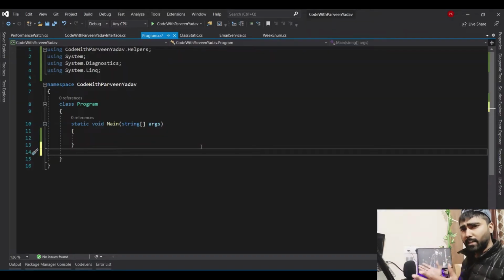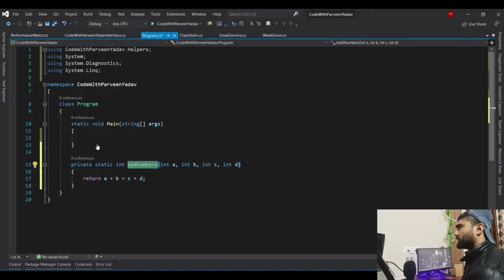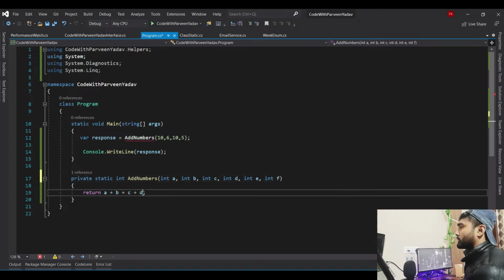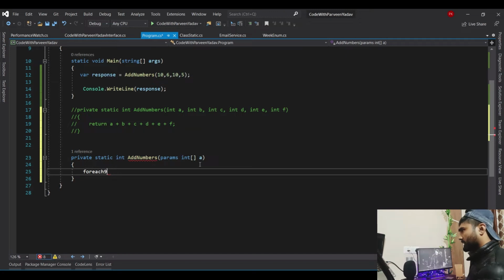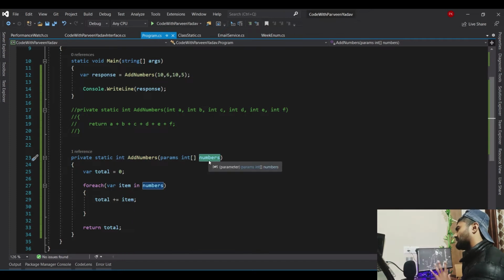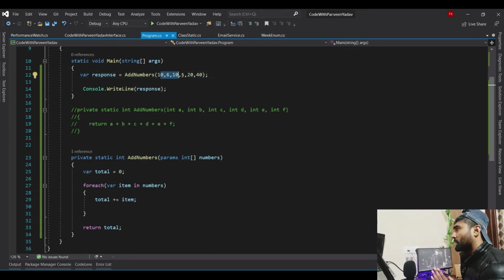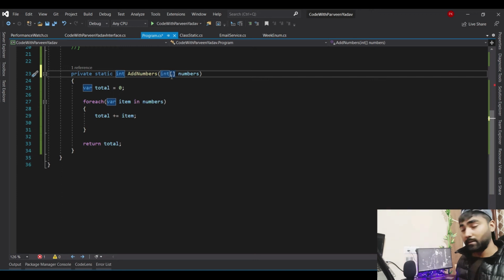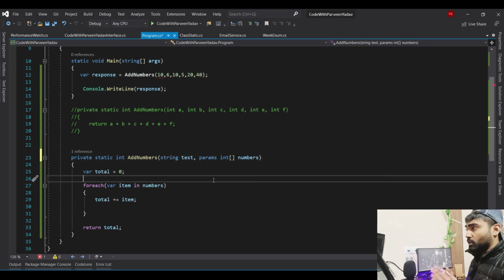intro to csharp params | C Sharp params | use params instead of multiple arguments in your method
in this video, I am talking about c sharp cool feature params, how we can use params as an argument so we can stop using multiple arguments for our methods and we can make our methods future ready for any requirement changes. when to use params in csharp.

I am covering following topic :-

1) What are params in C#
2) How to add params in C#
3) How does C# pass parameters
4) How do you pass a value in params
5) Everything about params in one video
6) When to use params
7) Everything about params in one video
8) How to paas multiple argument using single parameters in csharp | Csharp Interview Questions